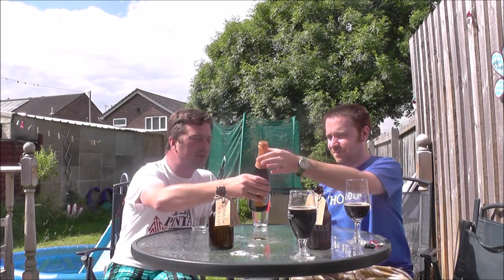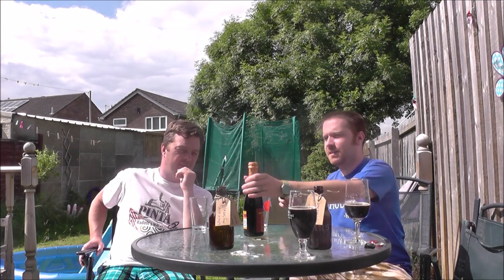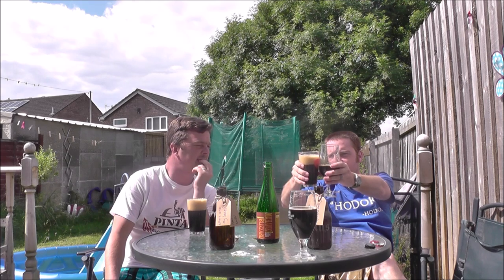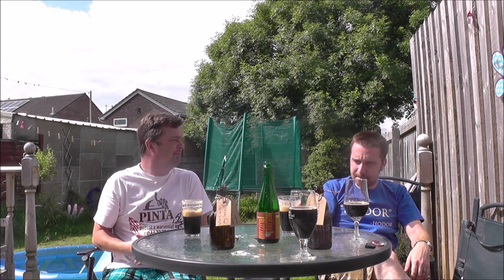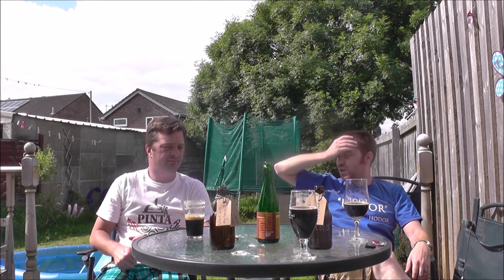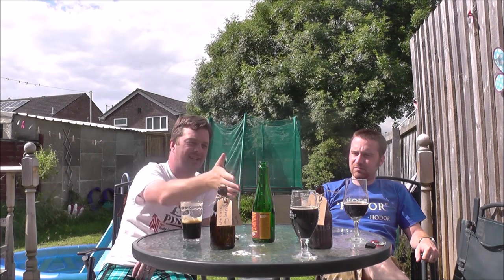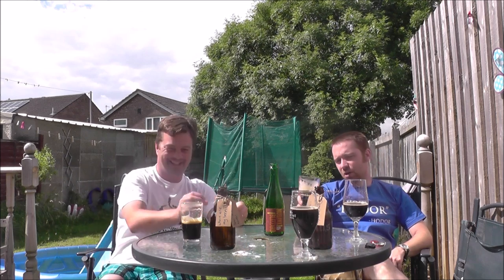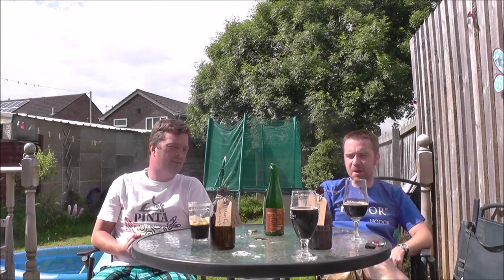Mohawk Brewing Blizzard Double Barrel Aged Imperial Porter | Swedish Craft Beer Review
Real Ale Craft Beer Reviews Mohawk Blizzard Double Barrel Aged Imperial Porter , Mohawk Brewing Company | Swedish Craft Beer Review